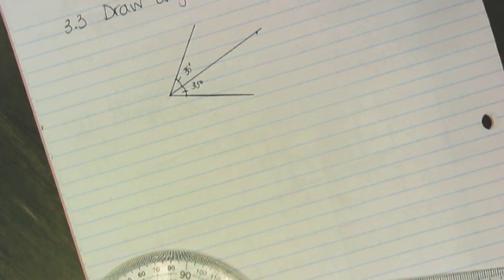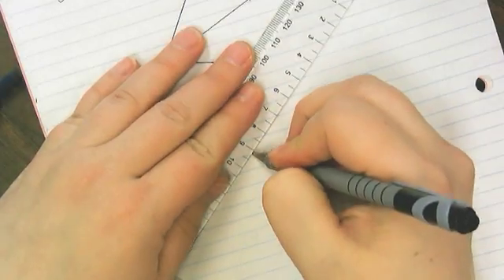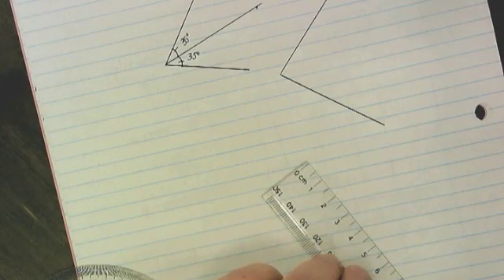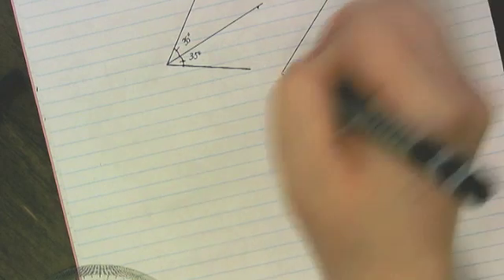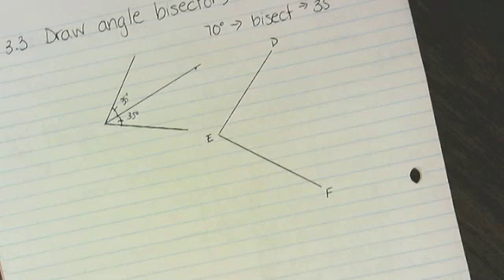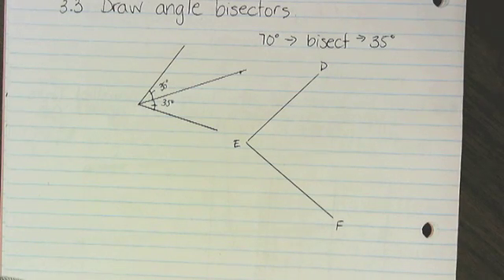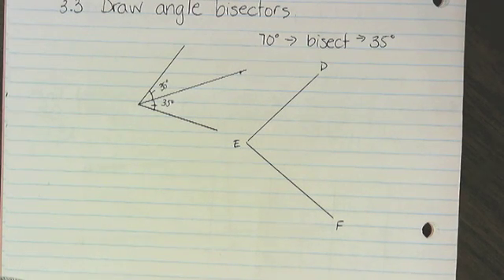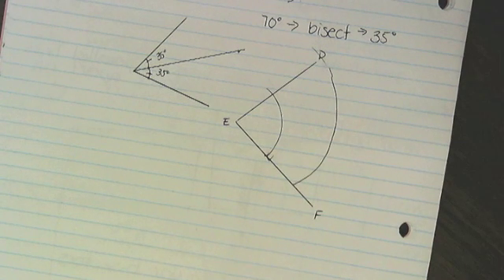Math chapter 3 part 4